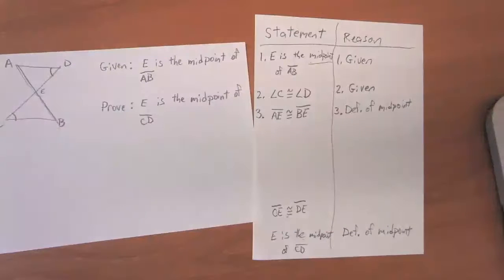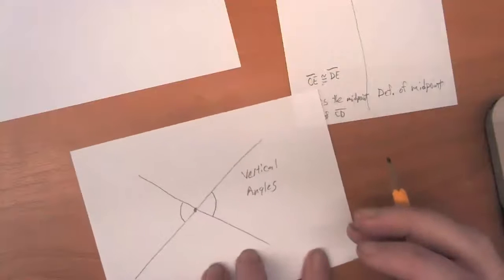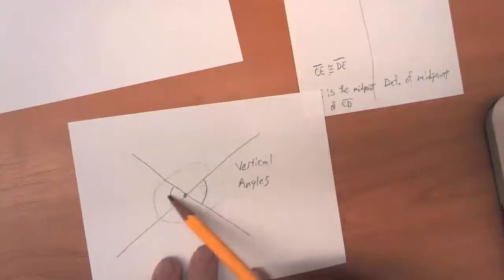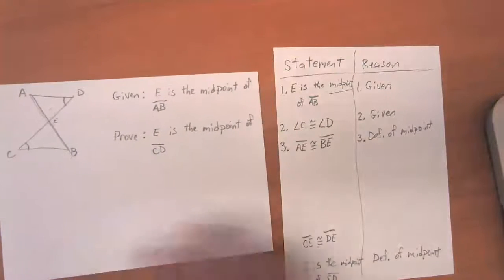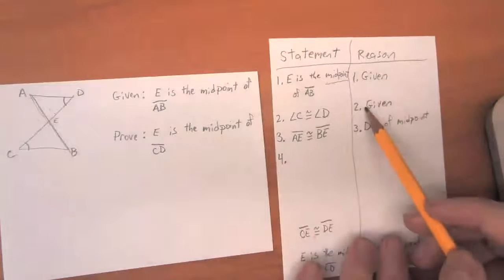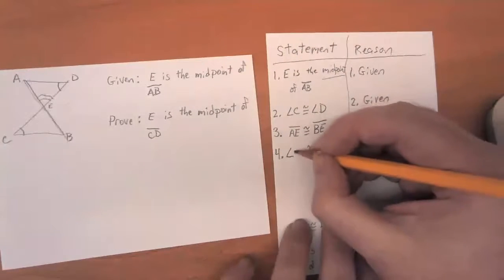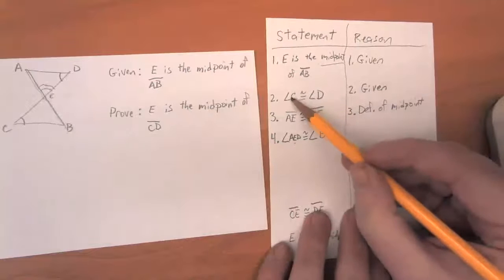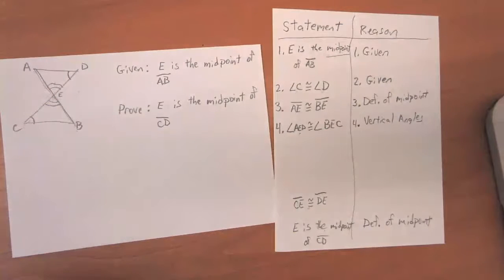Proof Reasons - Vertical Angle Theorem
This video describes why we would use the Vertical Angle Theorem as a reason in proofs.